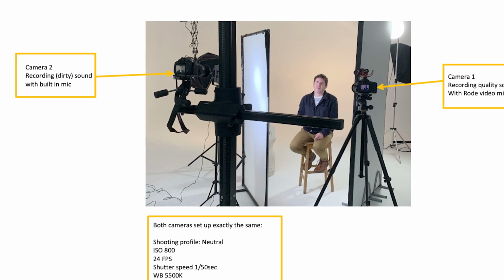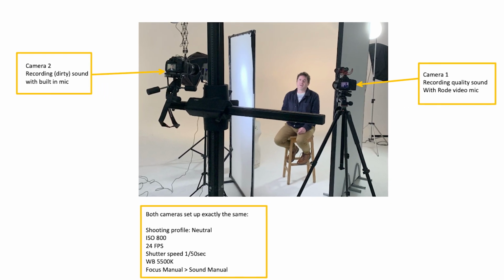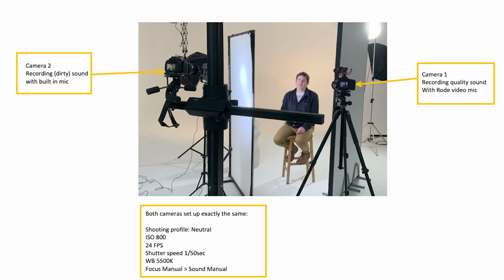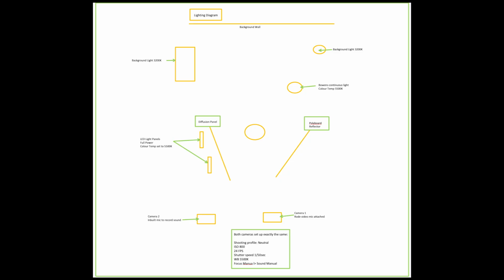10. MultiCam Setup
Using a MultiCam setup